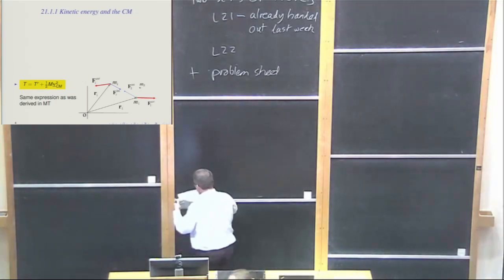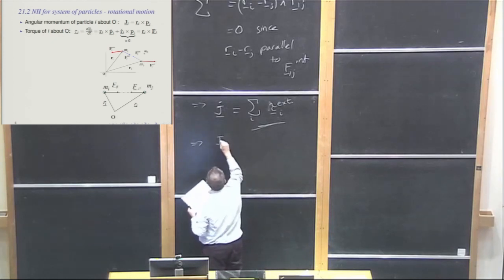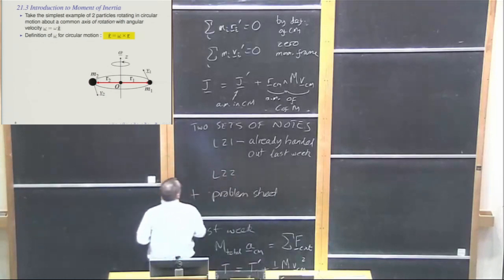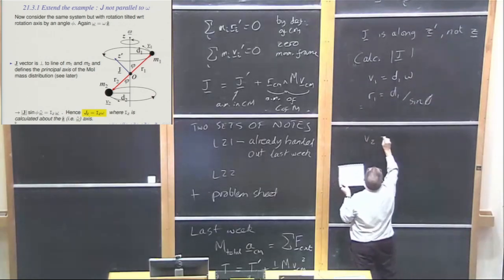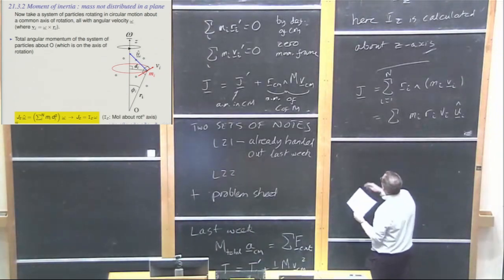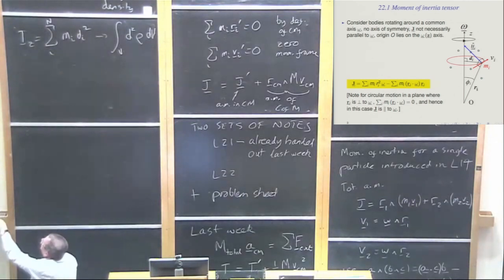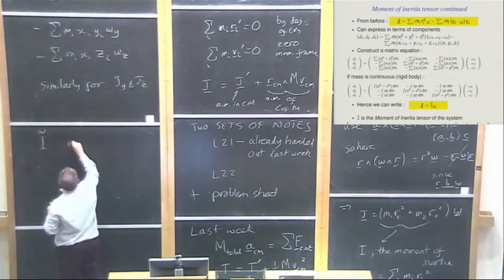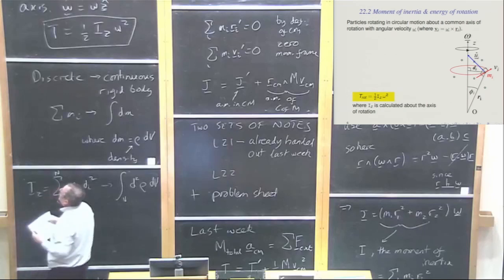CP1 11 HT